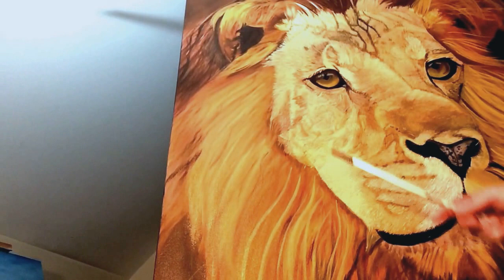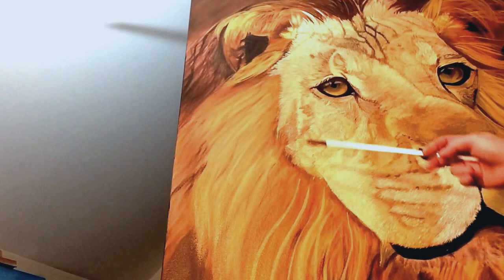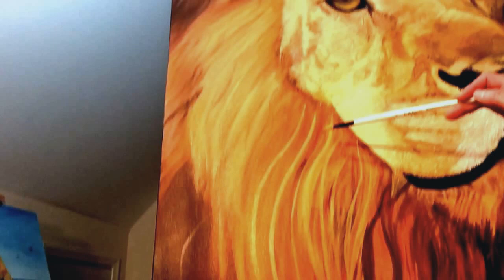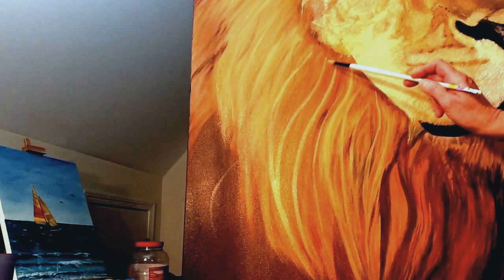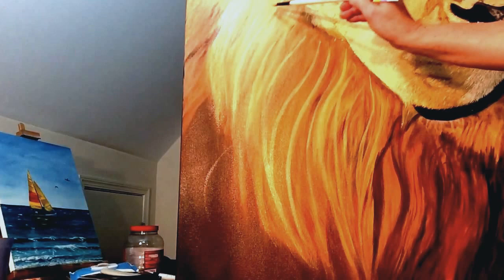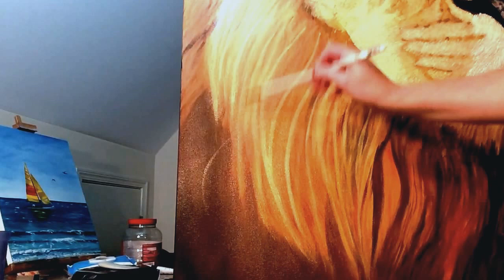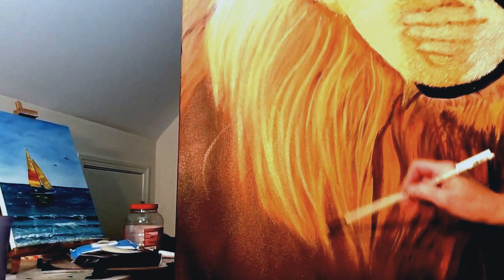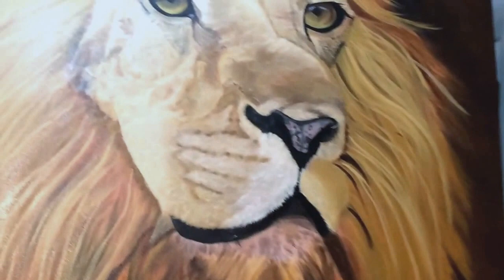Lions Mane Oil Painting demonstration.